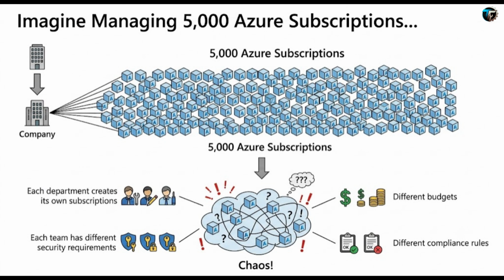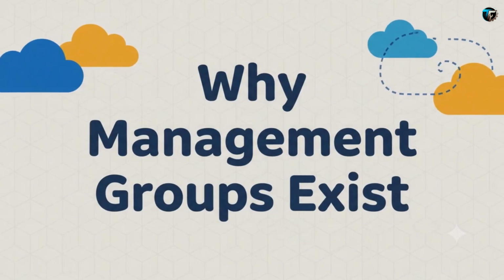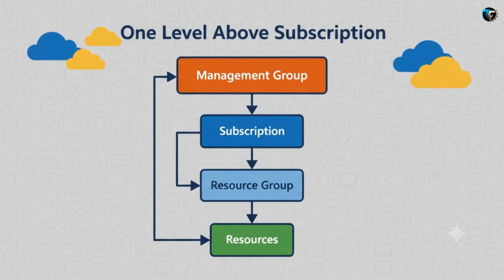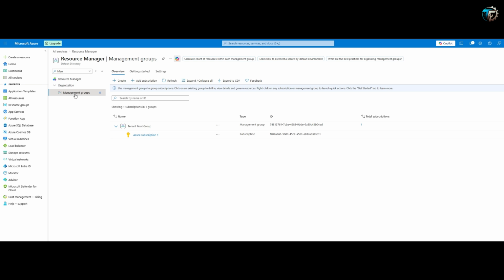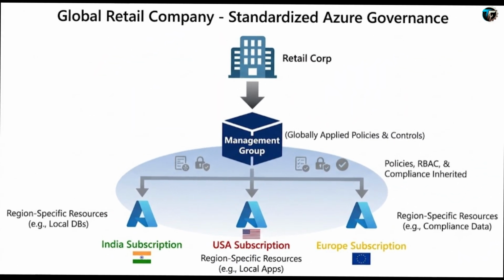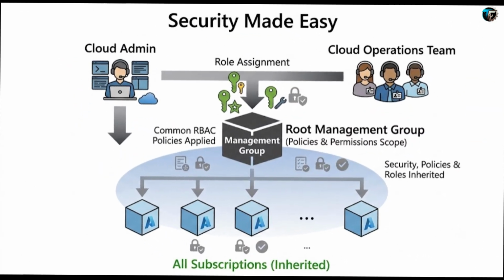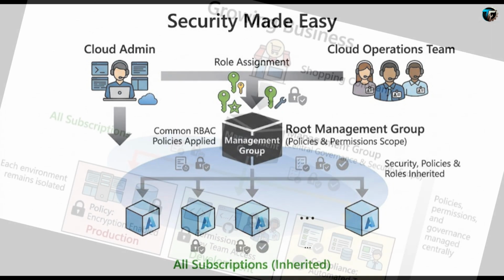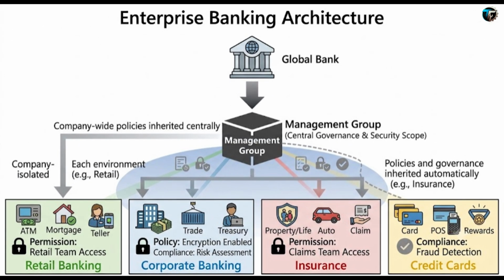Azure Management Groups - How Global Companies Manage Thousands of Azure Subscriptions.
☁️ Welcome to Episode 6 of the Azure Cloud Solution Architect Masterclass!

How do companies like Microsoft, Amazon, Netflix, and global banks manage thousands of Azure Subscriptions without creating chaos?

The answer is Azure Management Groups.

In this beginner-friendly video, you'll learn how Azure Management Groups help enterprise organizations centrally manage subscriptions, apply security policies, enforce governance, and simplify access control.

We'll explain everything using real-world examples, enterprise architecture, shopping applications, banking systems, and multinational organizations so that anyone—from beginners to experienced engineers—can understand this powerful Azure concept.

If you want to become a Cloud Solution Architect, this is one of the most important Azure governance topics you'll ever learn.

✅ What are Azure Management Groups?

✅ Why Management Groups exist

✅ Azure Management Group Hierarchy

✅ Management Group vs Subscription

✅ Policy Inheritance

✅ RBAC Inheritance

✅ Enterprise Governance

✅ Organizational Structure

✅ Banking Enterprise Example

✅ Global Manufacturing Case Study

✅ Azure Architecture Best Practices

✔️ Beginners

✔️ Software Engineers

✔️ Azure Developers

✔️ Azure Administrators

✔️ Cloud Engineers

✔️ DevOps Engineers

✔️ Solution Architects

✔️ Enterprise Architects

✔️ AZ-104 Aspirants

✔️ AZ-305 Aspirants

✔️ Anyone learning Microsoft Azure

This complete masterclass covers:

☁️ Azure Fundamentals

🖥️ Azure Portal

📦 Resource Groups

💳 Azure Subscriptions

🔐 Azure RBAC

🌐 Azure Networking

💻 Azure Compute

💾 Azure Storage

🗄️ Azure Databases

📊 Azure Monitoring

🤖 Azure AI

🏗️ Enterprise Azure Case Studies

By the end of this series, you'll be able to design enterprise-grade Azure solutions like a professional Cloud Solution Architect—not just prepare for certification exams.